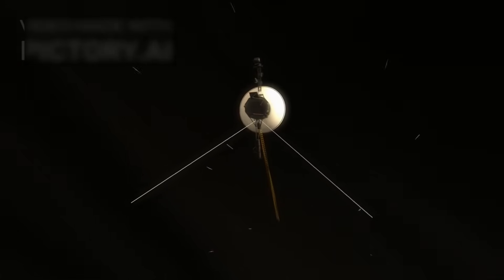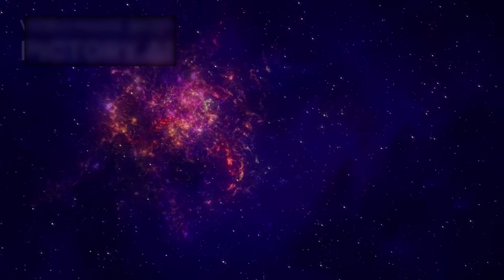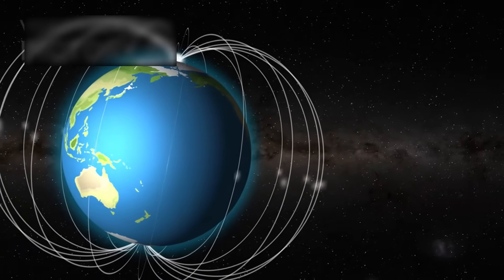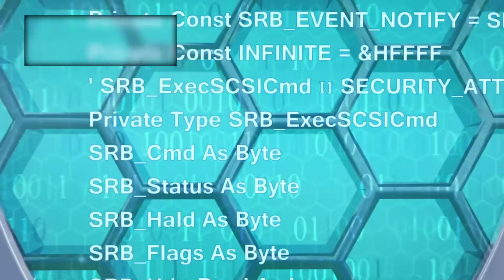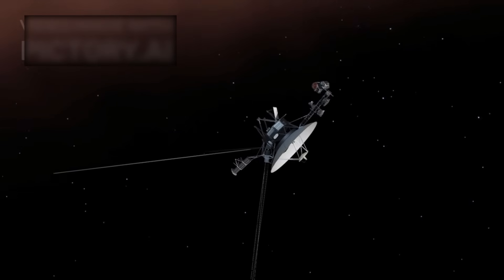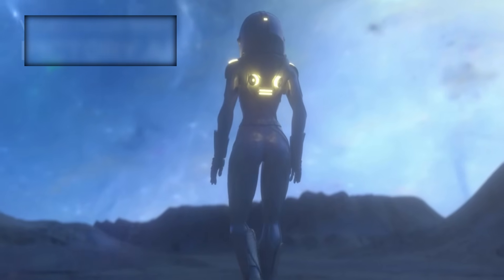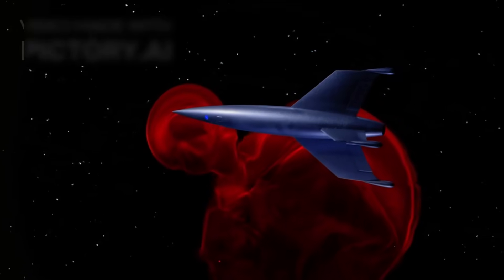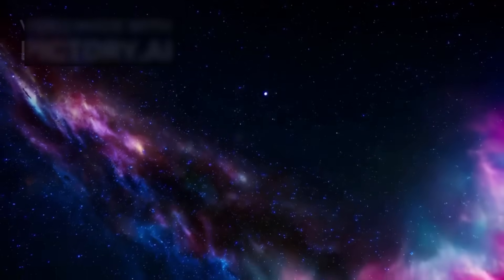Voyager 2 CONFIRMS what WE ALL FEARED in Deep Space